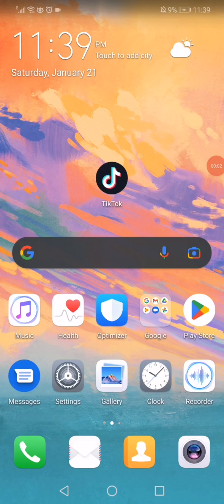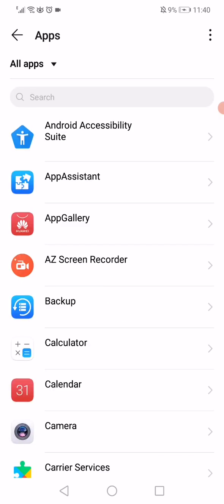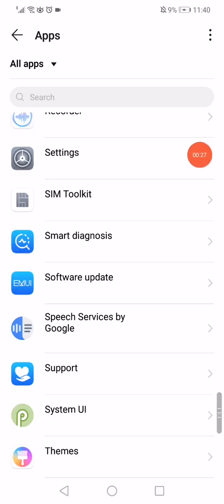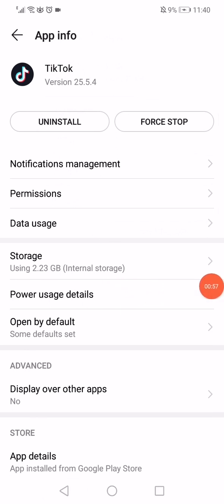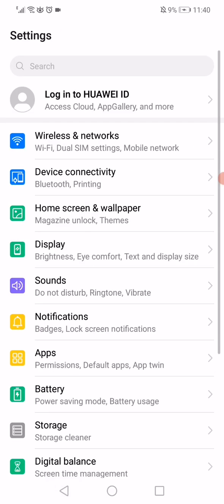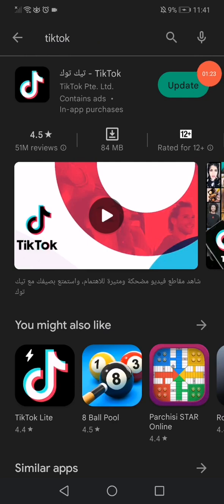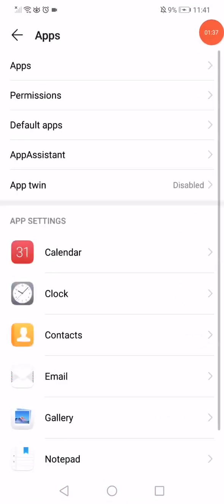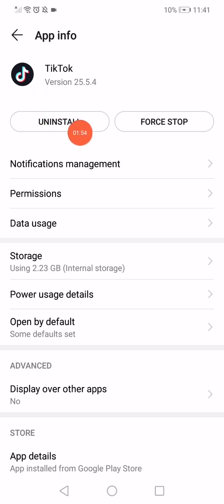How to Fix TikTok Effects Not Working | TikTok Filters Not Showing (2023)